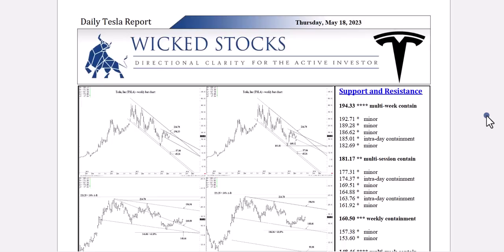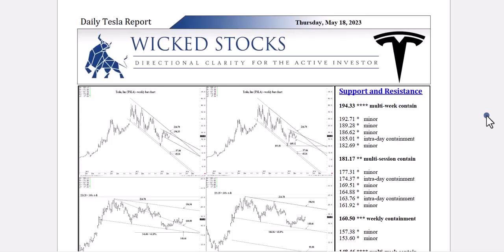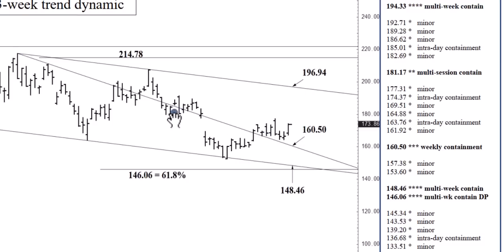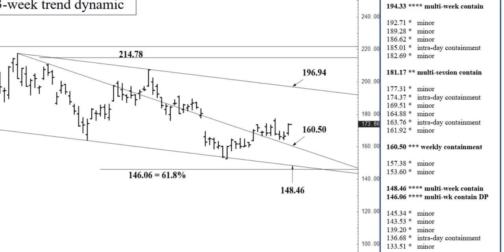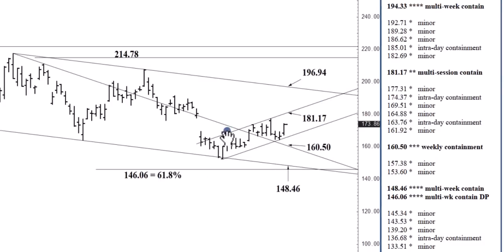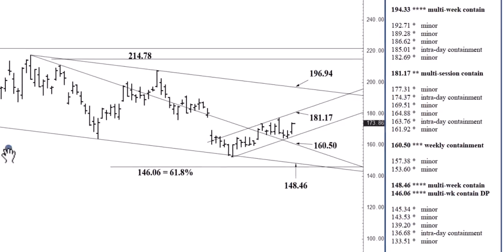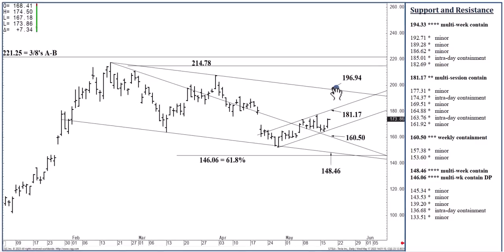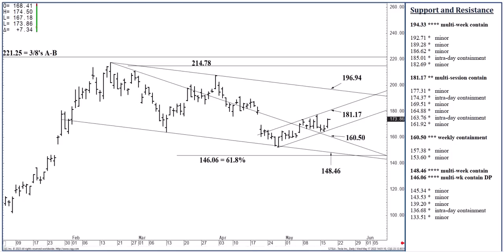Tesla Stock Price Analysis | Key Levels and Signals for Thursday, May 18th, 2023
In this video, we bring you technical stock analysis for Tesla. We hope to bring you directional clarity for Tesla stock based on the important price support and resistance levels for Thursday, May 18th, 2023.